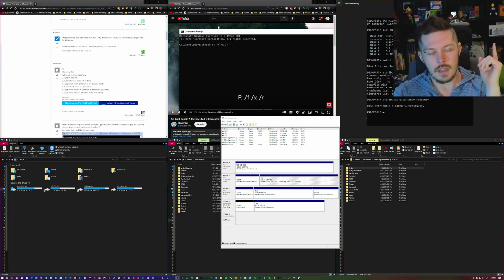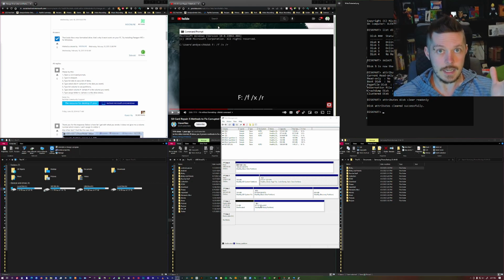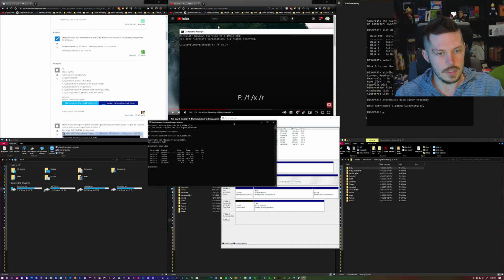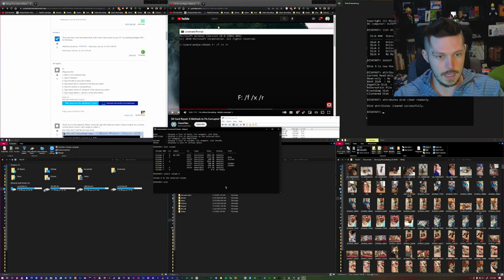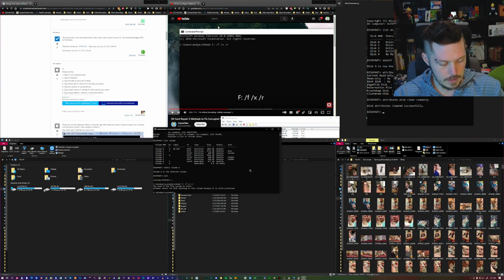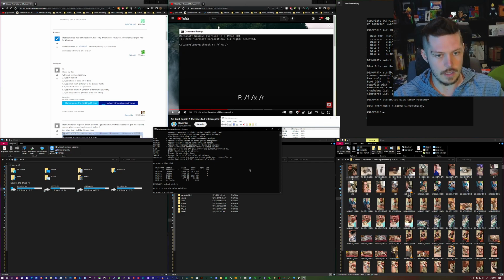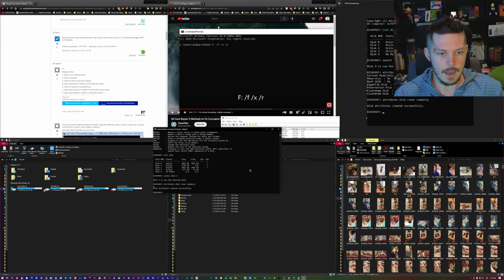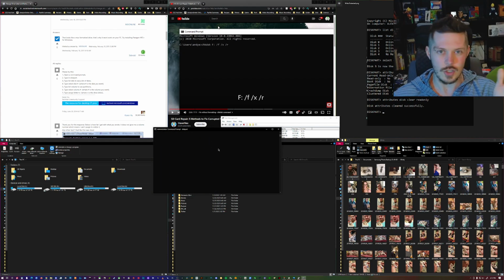Recovered Corrupted Data From Android Phone With Windows CMD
I recently had a corrupted micro SD card "lose" almost 500GB of data. I'm not a software guy. This is how I got my data back. I hope it helps you too!